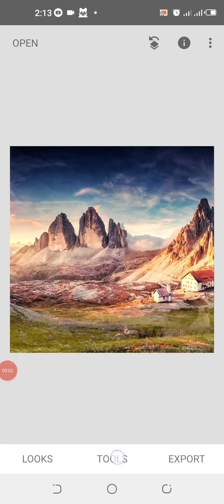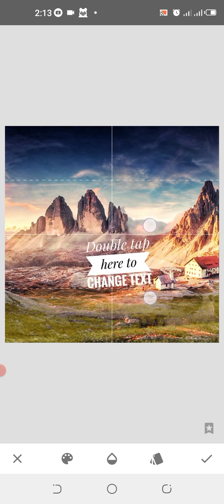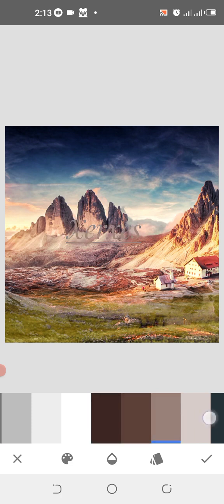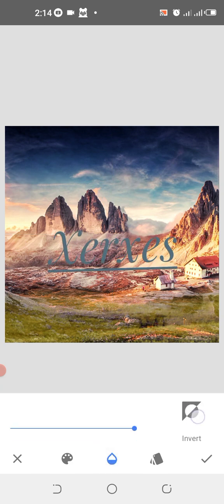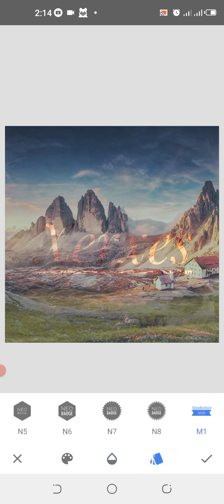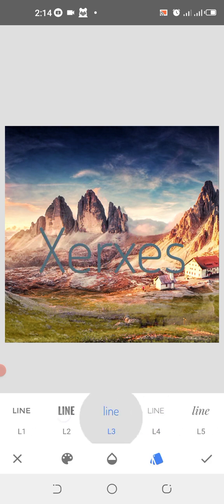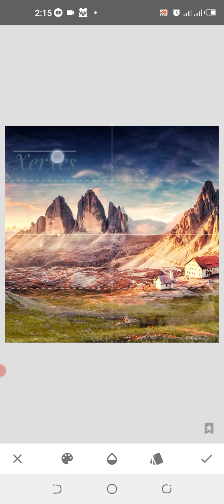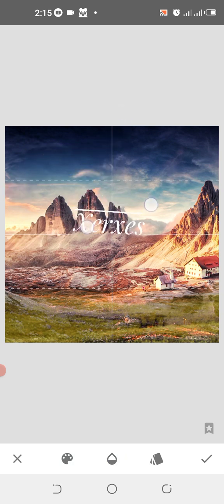UNDERSTANDING THE TEXT TOOL